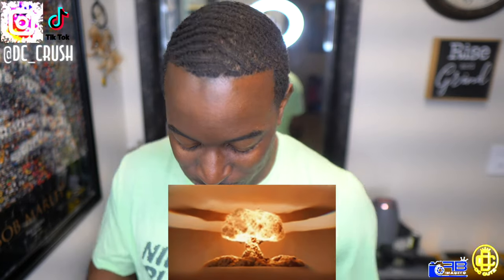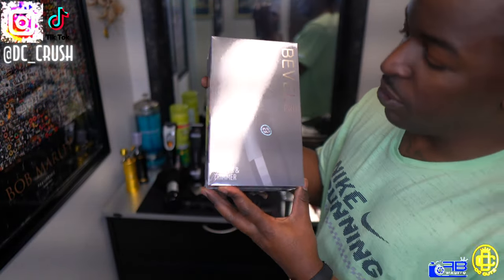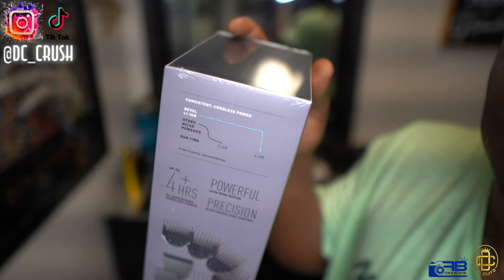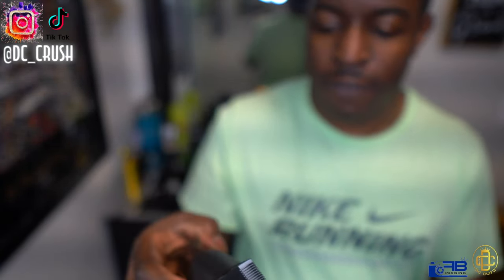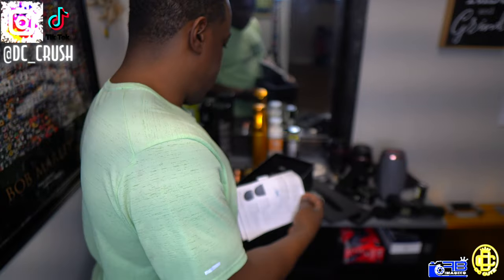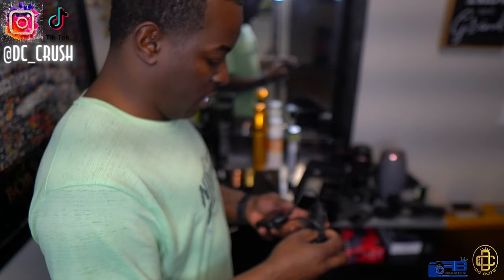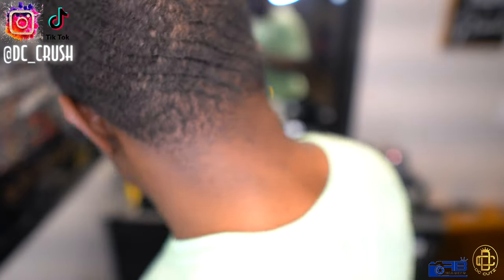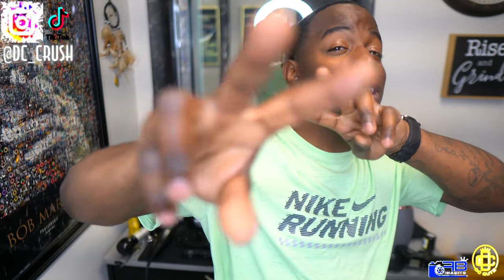NEW Bevel PRO All in One Clipper & Trimmer From Fade to Finish Unboxing